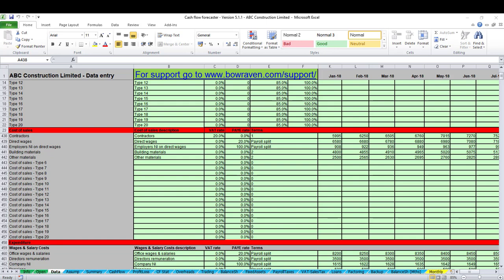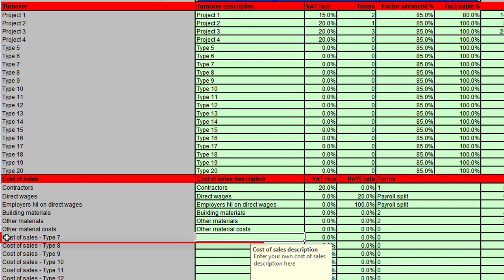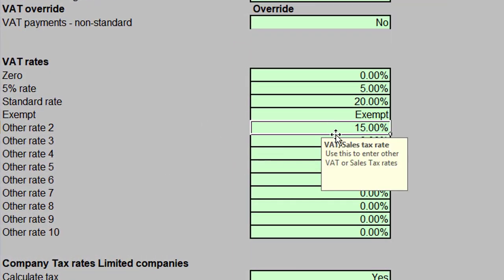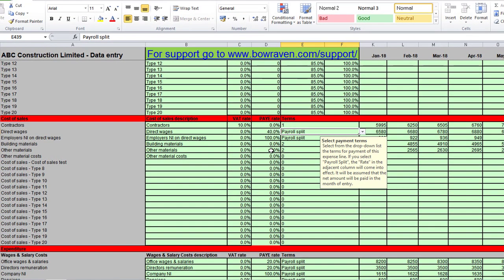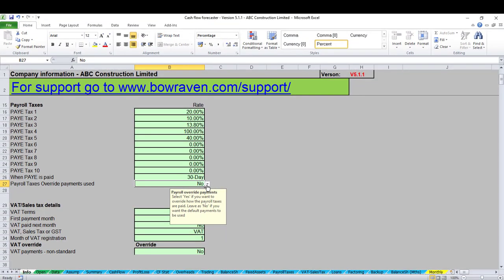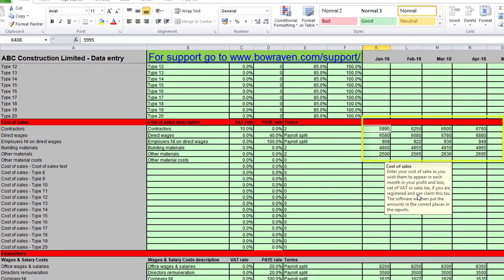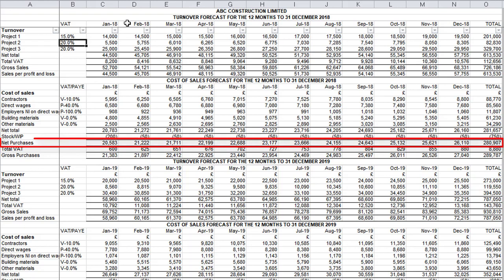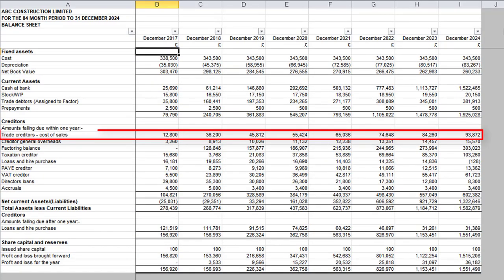Cost of sales in cash flow forecast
Cost of sales in cash flow forecast with our cash flow Excel template

Our cash flow Excel Template makes your entries for cost of sales very easy.

Enter the name of your costs of sales lines for up to twenty product or cost types. Select the VAT (Sales Tax (GST), plus the terms of payment for this cost of sales or supplier line.

Terms available are from those suppliers or cost of sales paid in 'cash' and then one month credit through to 12 months credit terms.

You can also set up payroll taxes associated with wages costs directly related to your cost of sales lines. This will split the total cost between net pay and the amount deducted at source and paid to the government.

In the UK this is Pay As You Earn or PAYE, but the headings can be changed to suit the name of this payroll tax in your country of residence.

The benefits at a glance of our easy to use cash flow forecast template…

 - Save time setting up lengthy and complicated spreadsheets with our simple cash flow forecast template.
 - Avoid having to calculate complex Excel formulas.
 - Save valuable time, as the reports are ‘ready to go.’
 - Avoid the worry of whether your numbers balance, as a projected balance sheet is built-in.
 - Avoid the headaches and the lost time you can spend calculating which numbers to include on which reports. This has all been done for you.
 - Escape the pain of working out where and how to include VAT (Sales Tax) in the correct places on your projections, as these calculations have all been carefully worked out for you.
 - Save time reviewing your best and worst case scenarios with the built-in sensitivity analysis tool, which makes doing ‘what-if’ scenarios fast and easy.